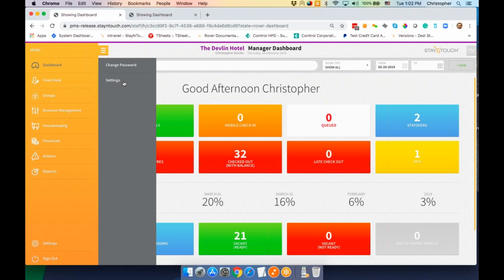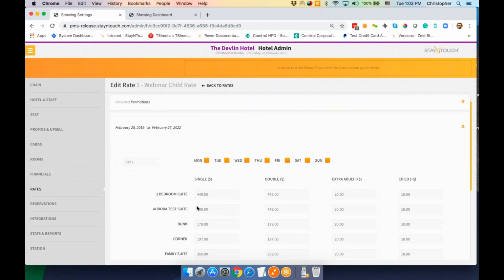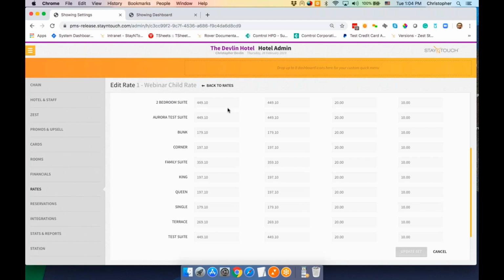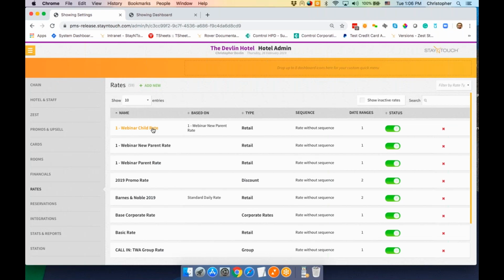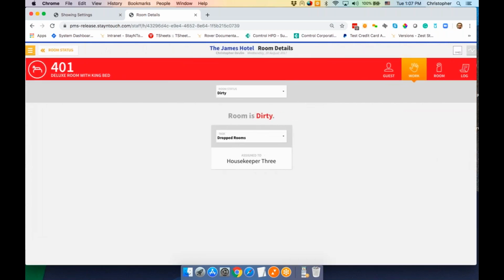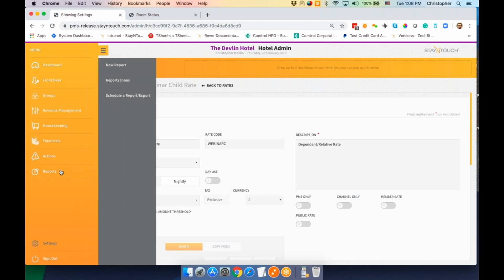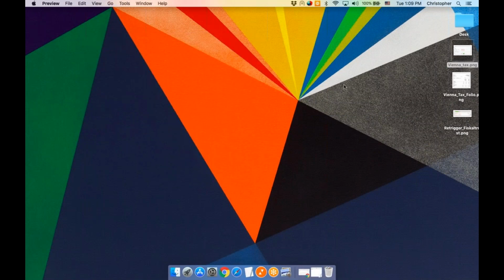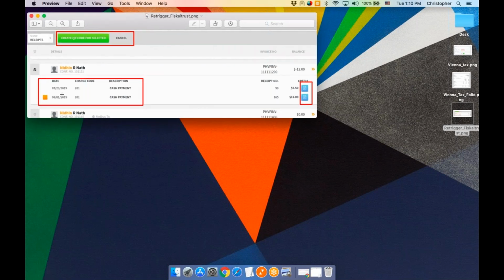[Webinar] Rover Product Enhancements v 5 12 Rate Relationships Reimagined & More!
This presentation will cover how you can get the most out of the Rover v. 5.12 Product Release.

Learn more about:
- Explore significant updates to rate relationships in Rover, many of
      which were heavily requested in our feature forum;

-Review changes to the Housekeeping Room Status page;

-Discover new enhancements to the Occupancy & Revenue Summary
     Report;

- Explore how to search by A/R invoice number in Invoice Search as
     well as how to retrigger paid/checked out invoices to Fiskaltrust;

- Review Austria-specific enhancements to Vienna City Tax
     calculation.